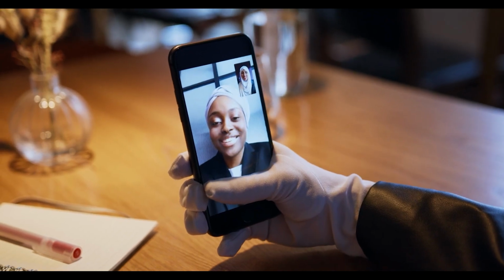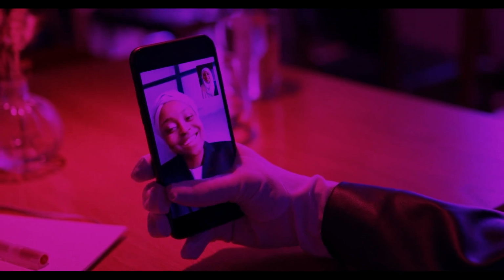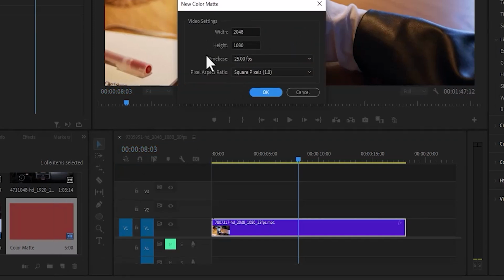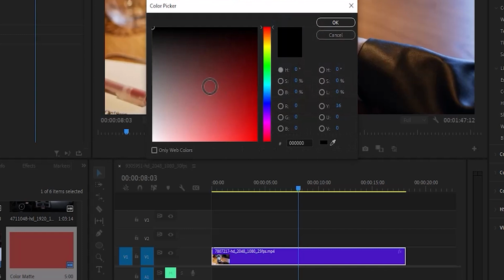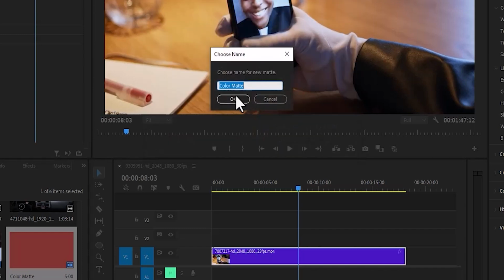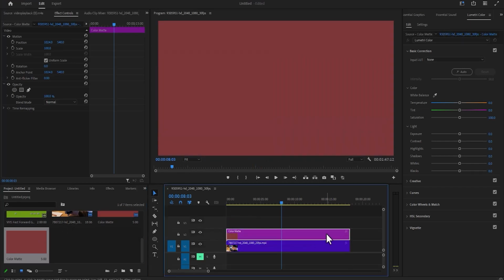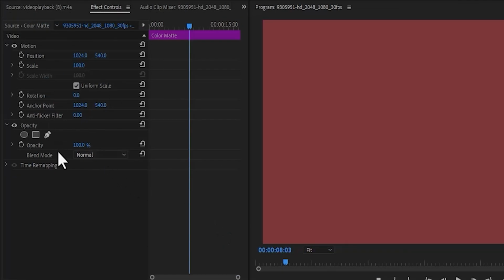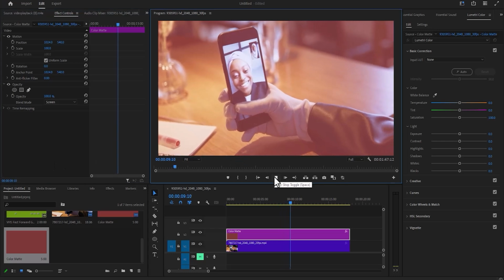How To Add Color Filter To Videos In Premiere Pro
Learn how to enhance the mood and style of your videos with creative color filters in Adobe Premiere Pro. This tutorial will guide you through various techniques for applying color filters to your footage, including using color correction tools, LUTs (Look Up Tables), and third-party plugins.

*Video Guide*
00:00 - Intro
00:11 - Add Color Matte In Premiere Pro
00:34 - Change Blend mode In Premiere Pro
00:49 - Change Color Matte Color In Premiere Pro
00:58 - Outro